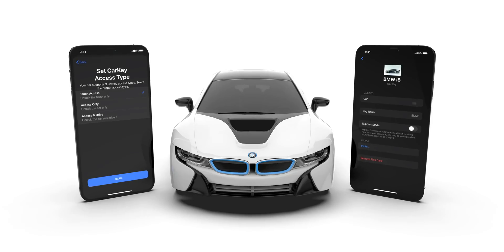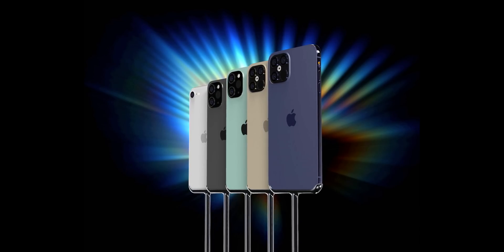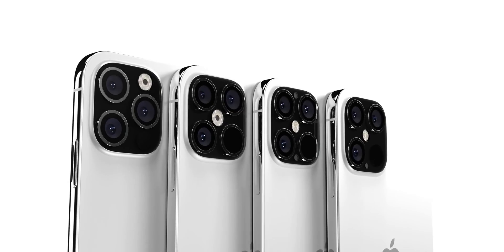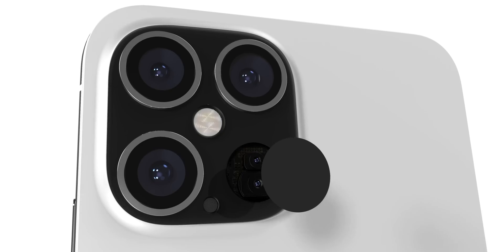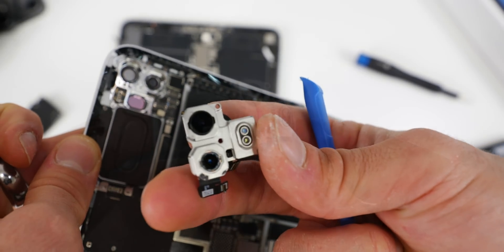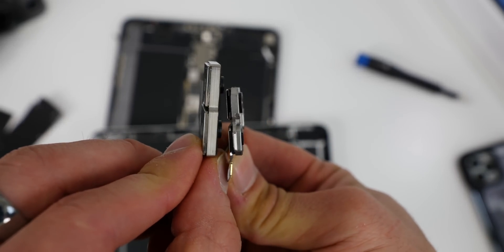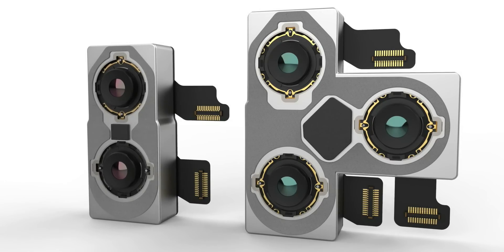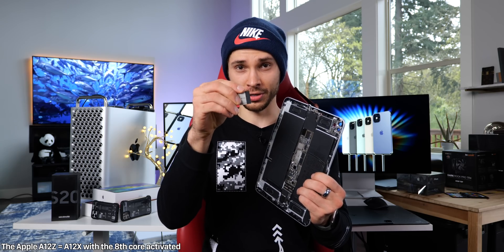Exciting iPhone 9/12 Pro Leaks & AirPower LIVES!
Apple is bringing back AirPower & Periscope Zoom to the iPhone! New iPhone 12 Pro Feature Leaks & iPhone 9 release date in April! Tons of Apple leaks & news!

Sources.

AR7 Wallpapers used in scenes.